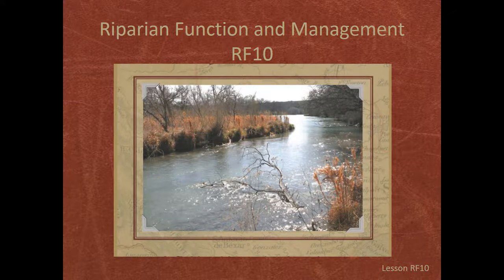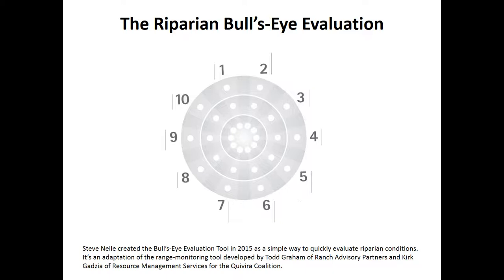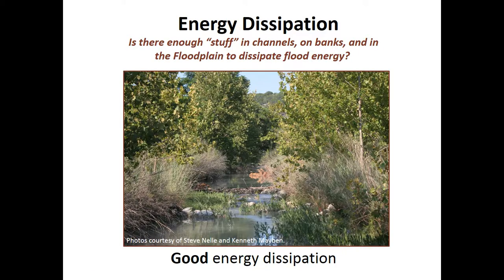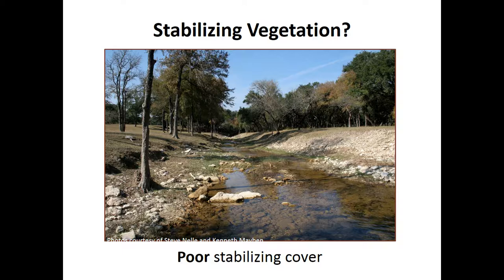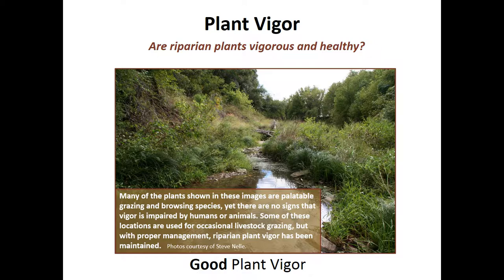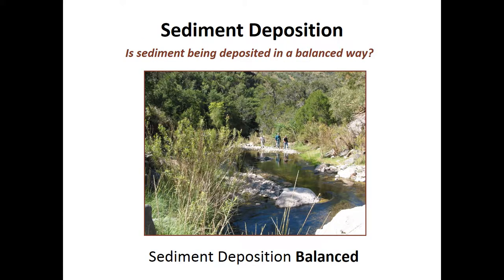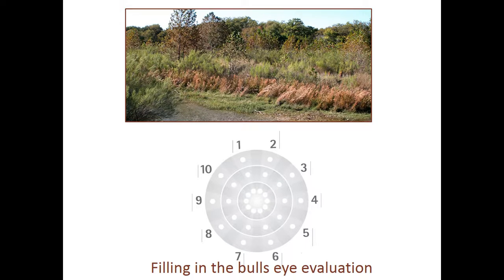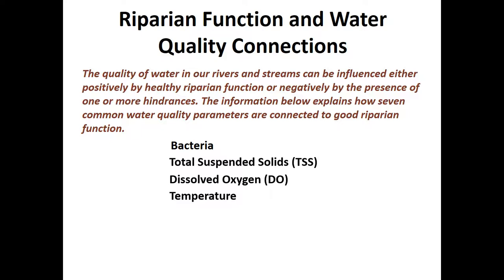Initial Draft RF10